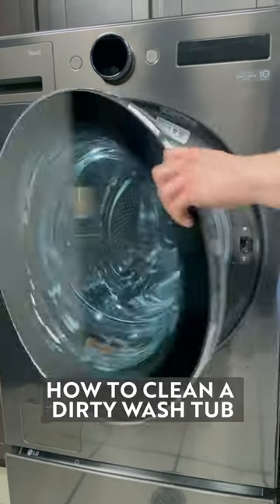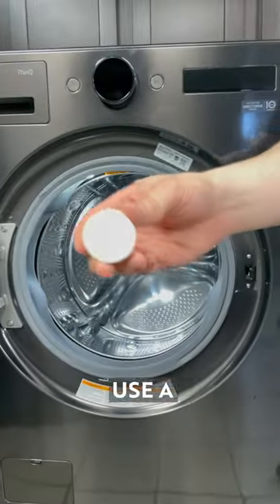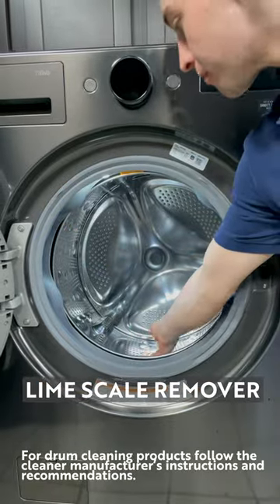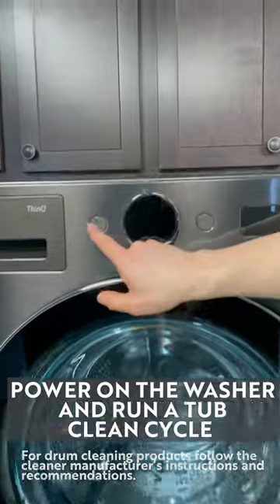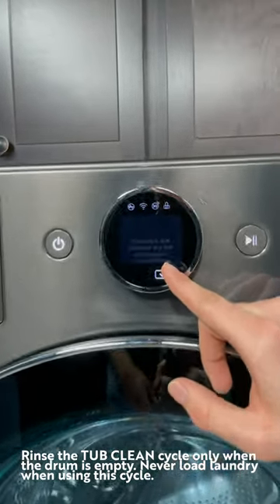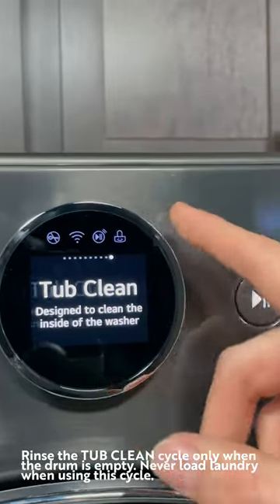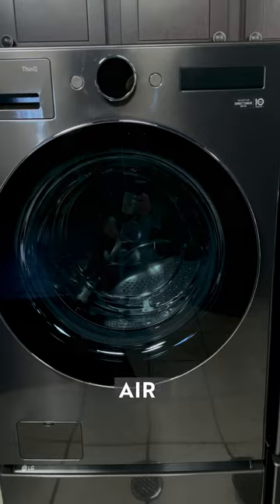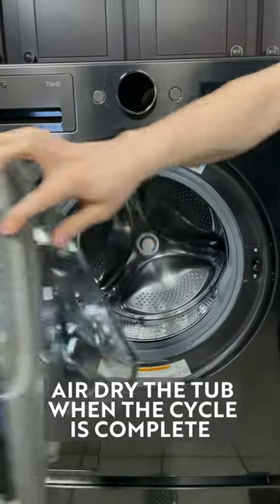How to Clean a Washing Machine Tub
Over time, residue may build up in the drum of your washer, leading to a musty odor. Run the Tub
Clean cycle monthly to remove residue and prevent odor.